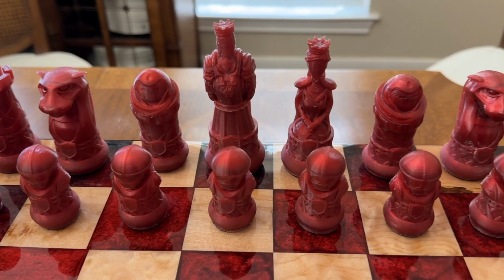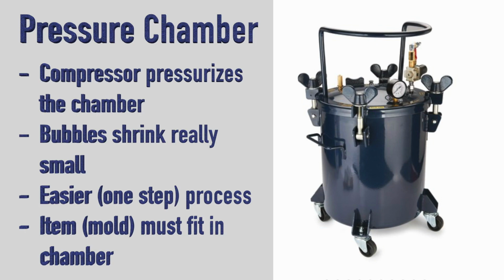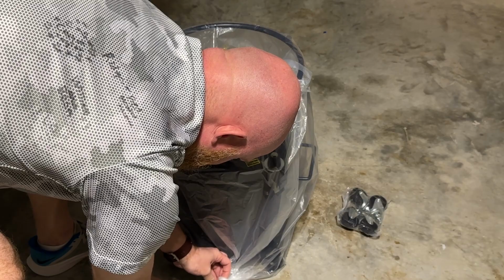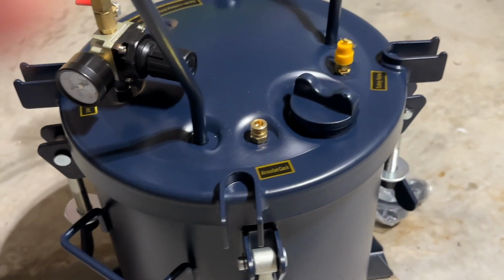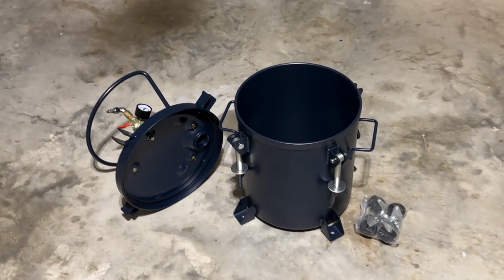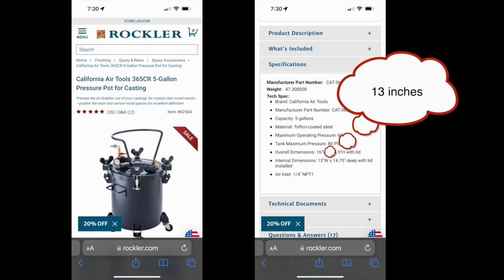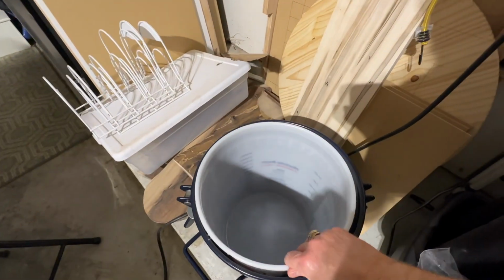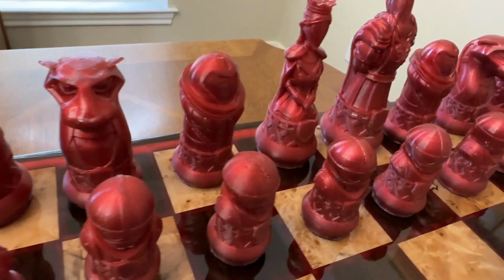My CA365C 5 Gallon Pressure Chamber for Epoxy/Resin Casting (Review) and Chess Pieces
Howdy!  In preparation for releasing my upcoming videos on how to create custom chess pieces, I wanted to do a quick review of my pressure chamber I use for all my epoxy resin pieces - including my chess pieces.  In this video, I'll cover the details (goods and bads) of my experiences with the 5 gallon California Air Tools CA365C Pressure Chamber that is specifically made for resin casting.

In summary, it has been a great tool for me and well worth the price with the number of molds and epoxy/resin chess pieces I've made using it.  Hope you enjoy the video and post any questions you might have (or comments) in the comments section.  Back to woodworking!